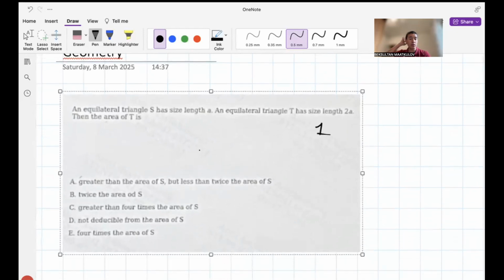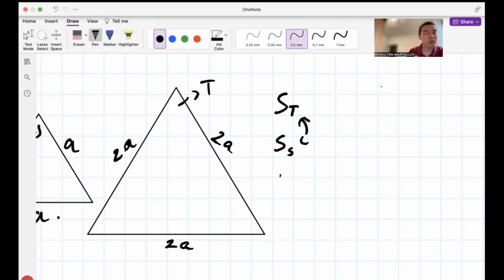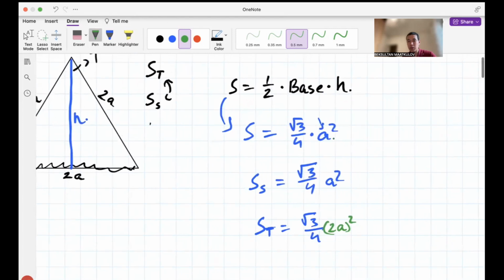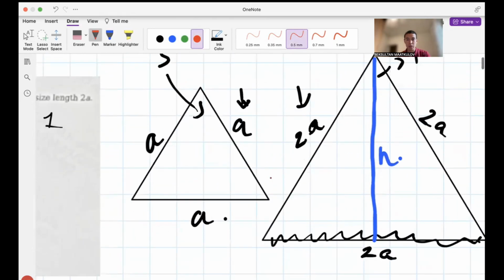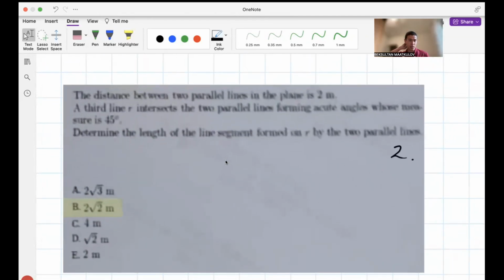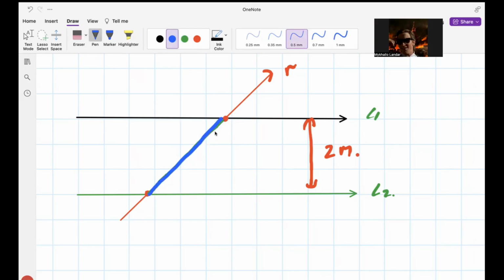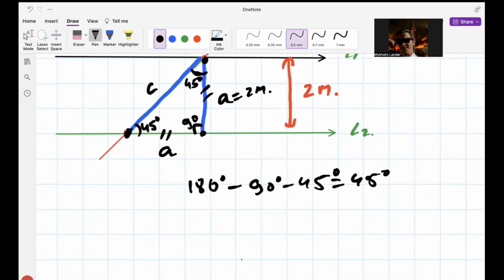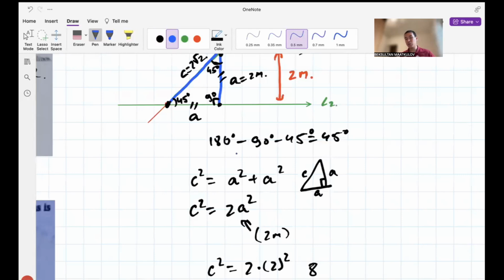How to solve geometry in TOLC-I and TOLC-E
TOLC-E and TOLC-I Math problems 🚀
Are you preparing for the TOLC-E or TOLC-I exams for Italian universities in 2025? Don’t stress—I’ve got you covered! 😎

In this tutorial, I’ll break down step-by-step methods to solve geometry problems efficiently, ensuring you grasp the key concepts needed for the test. We’ll cover:
✅ How to calculate area of an equilateral triangle
✅ Useful tips and tricks to save time in the exam

Whether you’re taking the Engineering (TOLC-I) or Economics (TOLC-E) version, mastering geometry is essential for scoring high. Watch till the end for practice problems and strategies to tackle even the trickiest questions!

Timecodes
0:00 -  TOLC geometry problem1
11:02 - TOLC geometry problem2

We’re practicing with REAL TOLC questions from official past exams! That means you’ll get a feel for the actual test and know exactly what to expect.

👉 Ready to crush the TOLC?
Join the TOLC_PREP course today and start your journey to success! 🚀✨

Rock Angel by Joakim Karud   / joakimkarud